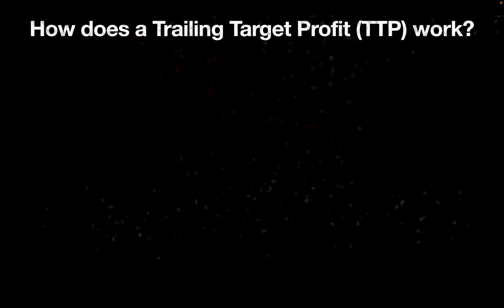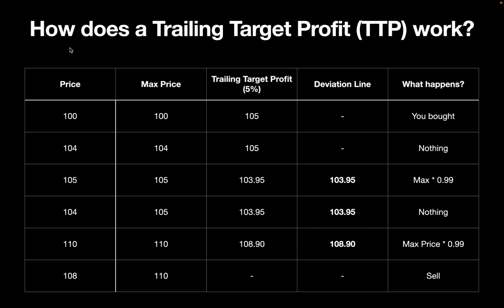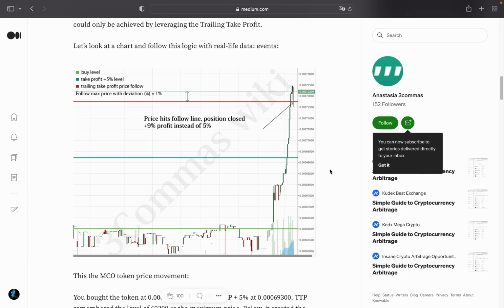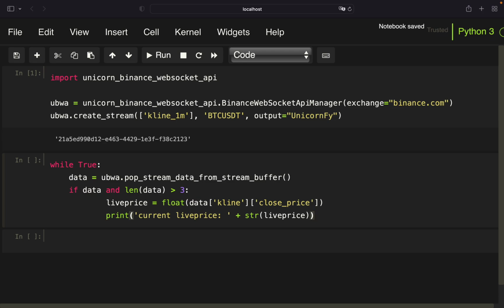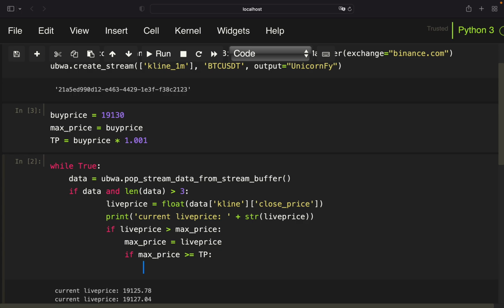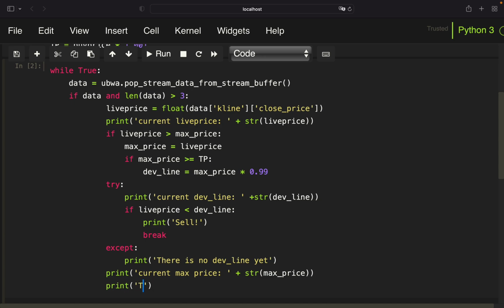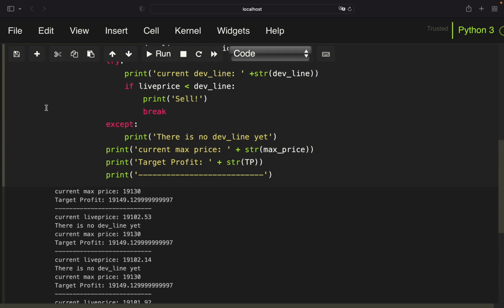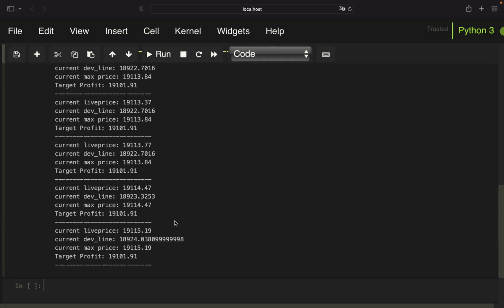How To Build a Cryptocurrency Trading Bot with Python [Part II: Trailing Target Profit]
This video is about getting live cryptocurrency data via the Unicorn Binance Websocket and implement a Trailing Target Profit mechanism to it within a dry run in preparation to finally build a Trading Bot using a buying signal in combination with Trailing Stop Loss (TSL) / Trailing Target Profit (TTP).

I have a ton of videos on cryptocurrency trading with Python using various approaches (technical indicators, trend/momentum, Machine Learning and much more) -  check out the playlist here: